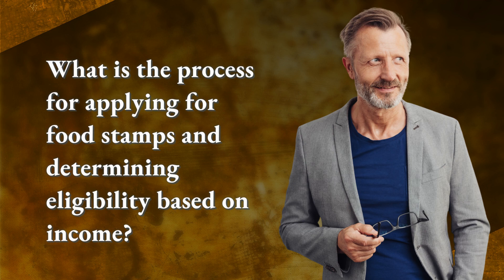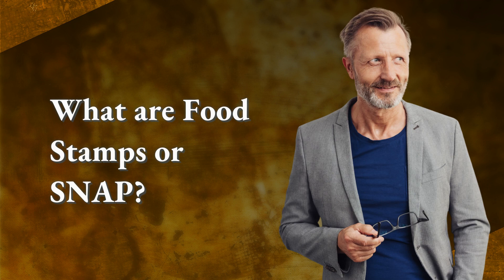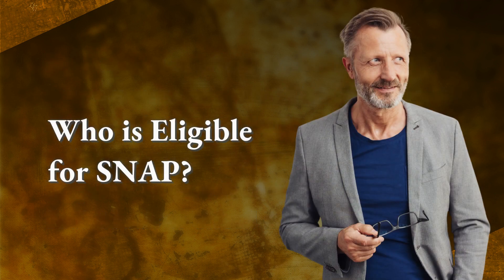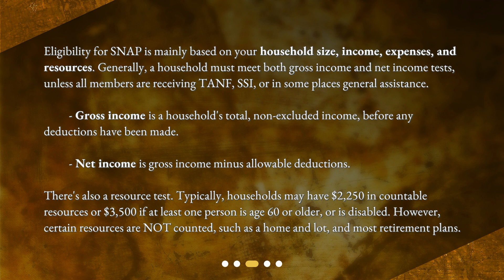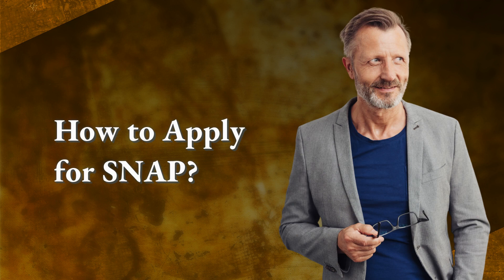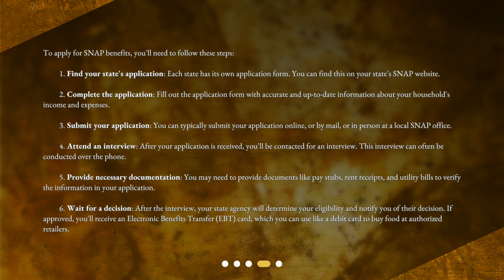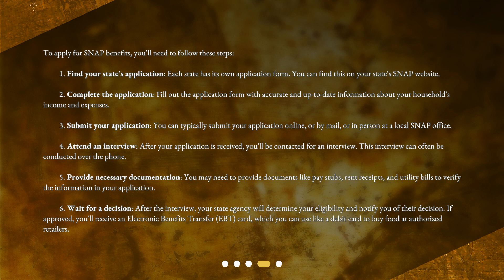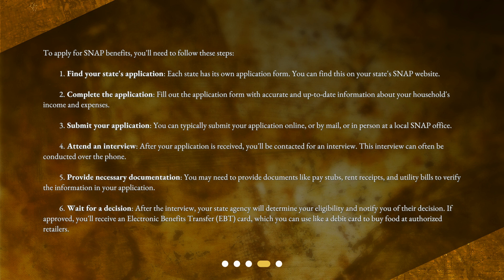What is the process for applying for food stamps and determining eligibility based on income?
Demystifying Food Stamps: Application and Eligibility Process • Demystifying Food Stamps: Application and Eligibility Process. Learn how to apply for food stamps and determine eligibility based on income. Find out who qualifies for SNAP and the steps to follow for applying. Watch now to understand this vital assistance program!

00:00 • What is the process for applying for food stamps and determining eligibility based on income?
00:26 • What are Food Stamps or SNAP?
00:45 • Who is Eligible for SNAP?
01:36 • How to Apply for SNAP?